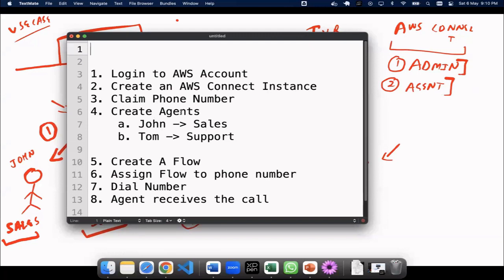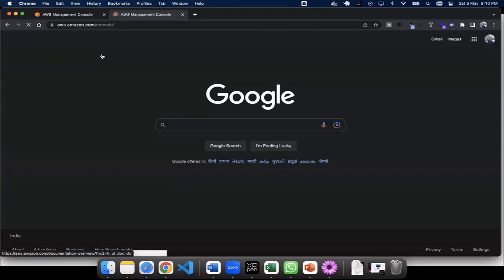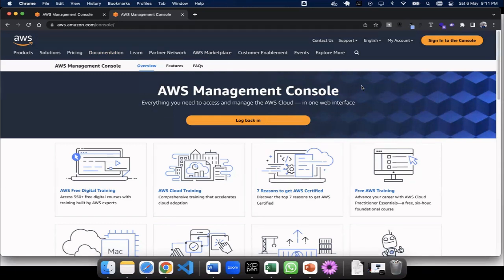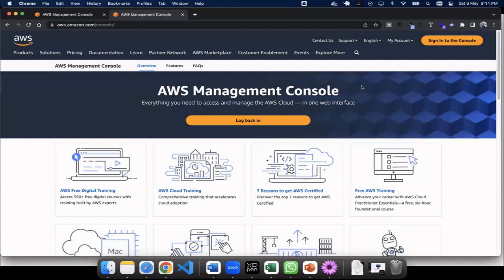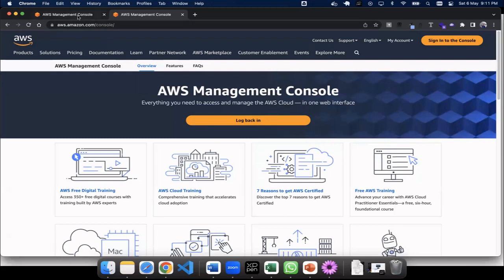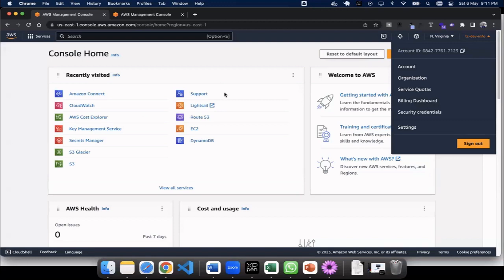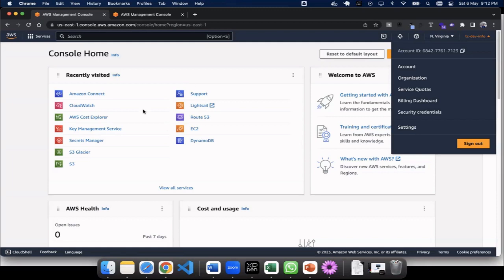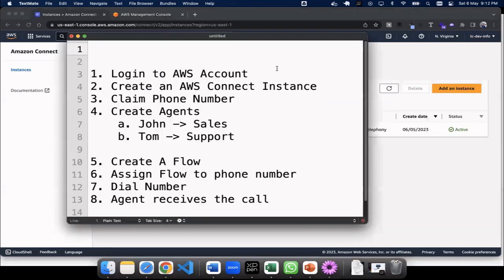Login to AWS Account Within 2 mins | Step -01 | Non IT to IT | Thinkcloudly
Welcome to our informative video on "How to Login to Your Amazon AWS Account in Just 2 Minutes"! In this concise tutorial, we will guide you through the quick and straightforward process of accessing your Amazon AWS account, allowing you to manage your cloud services efficiently.

Here are the steps covered in this video:

1. Visit the Amazon AWS login page: Open your preferred web browser and navigate to the official Amazon AWS login page.

3. Click on the "Sign-In" button: Once you have entered your login information, click on the "Sign-In" button to proceed.

4. Verify your identity (if enabled): Depending on your account's security settings, you may be required to go through an additional verification step, such as entering a verification code sent to your registered email or phone number.

5. Access your AWS account: Upon successful verification, you will be logged into your Amazon AWS account. Now you can explore and manage your cloud services, including EC2 instances, S3 buckets, Lambda functions, and more.

By following these simple steps, you can log into your Amazon AWS account within just two minutes. Whether you are a beginner or an experienced user, this tutorial will help you quickly access your AWS resources and unleash the power of cloud computing.

Join us in this concise video tutorial and gain swift access to your Amazon AWS account. Start leveraging the vast array of services and tools that AWS offers to drive your business forward with ease and efficiency.

𝐋𝐢𝐯𝐞 𝐏𝐫𝐨𝐣𝐞𝐜𝐭𝐬

𝐎𝐭𝐡𝐞𝐫 𝐬𝐞𝐫𝐯𝐢𝐜𝐞𝐬